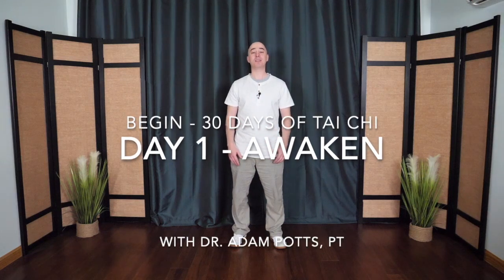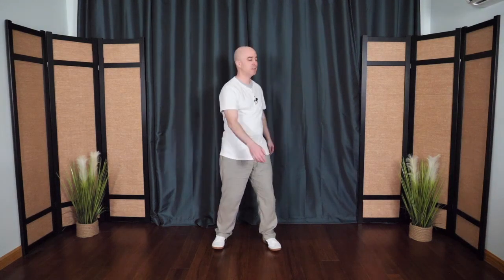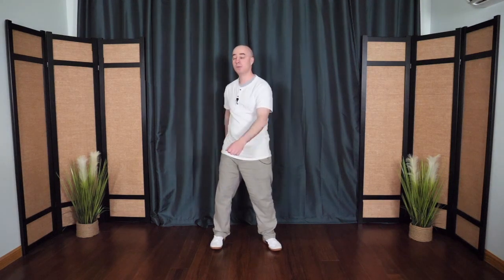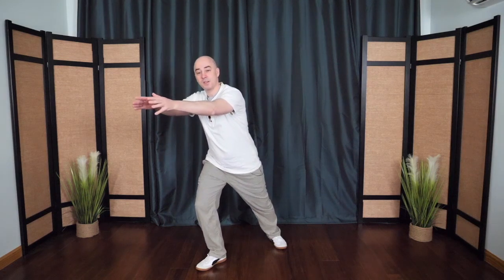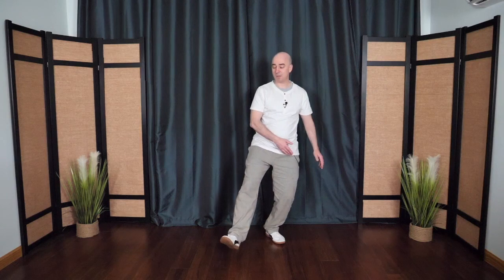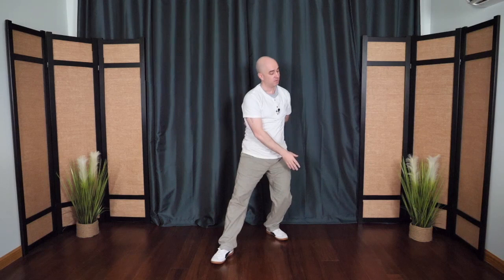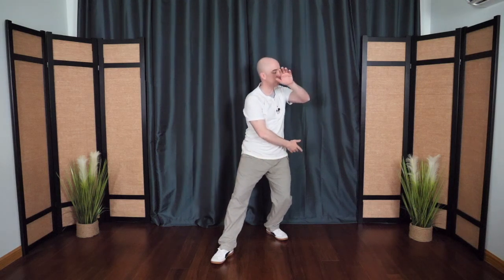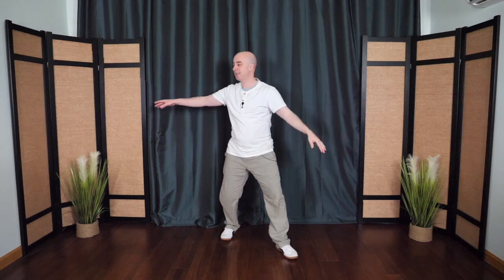Day 1 - Awaken Your Energy | BEGIN - 30 Days of Tai Chi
Today we learn how to AWAKEN the energy within! This is a great session first thing in the morning or whenever you are low on energy.

Always remember to meet yourself where you’re at. You can always move forward from there.

The hardest part of this program will be showing up for your daily practice. So be kind to yourself when you are not perfect. You can always begin again or start back where you left off.

As Jack Kornfield said, “No matter how difficult the past, you can always begin again today.”

If you haven’t already, sign up for my free daily practice emails + receive your free downloadable BEGIN calendar